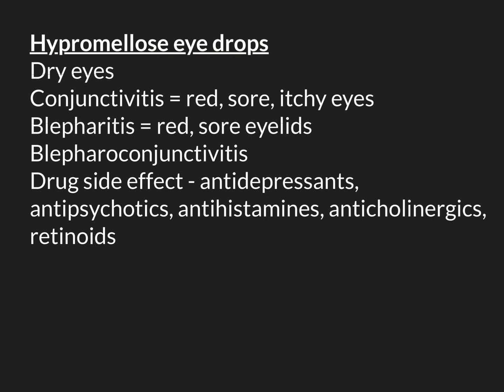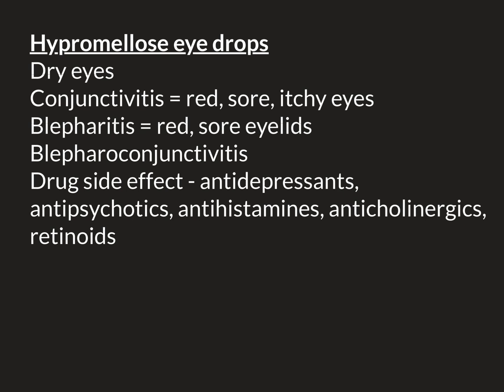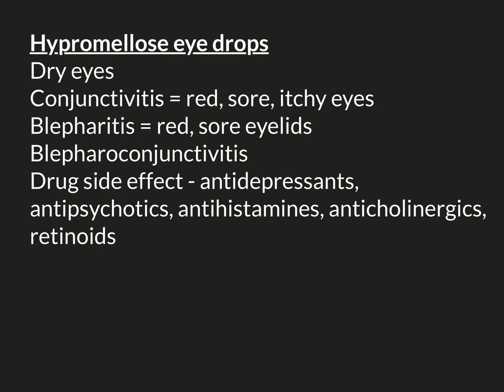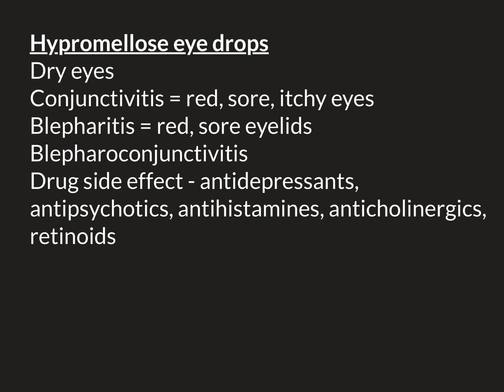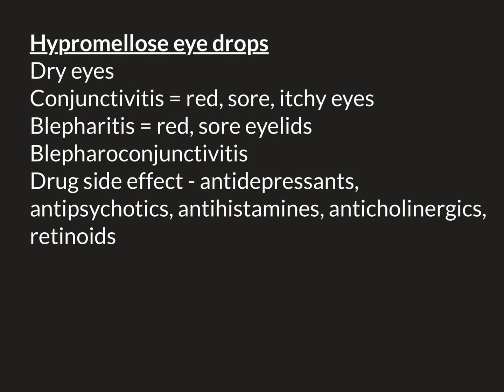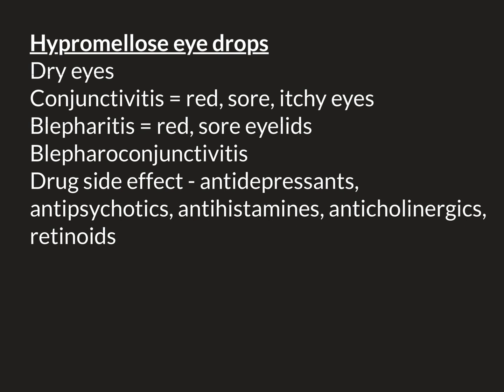Hypromellose Eye Drops Part 3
We discuss the use of lubricating eye drops in clinical practice.